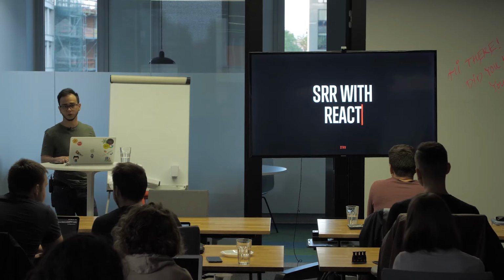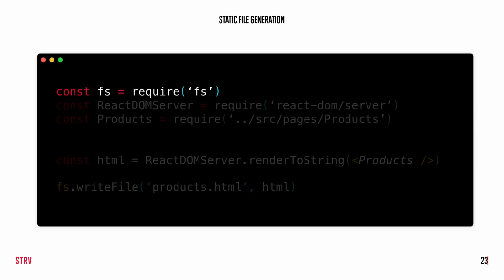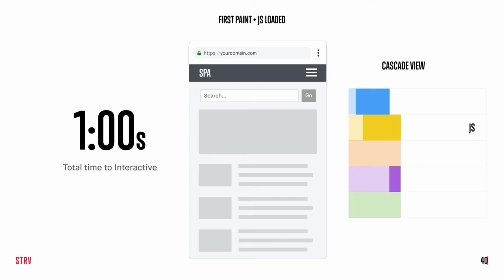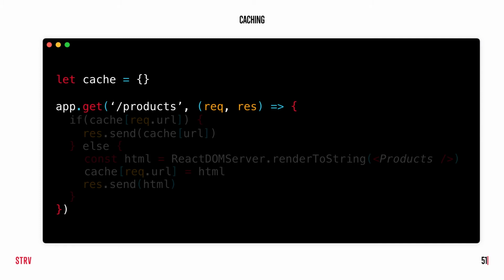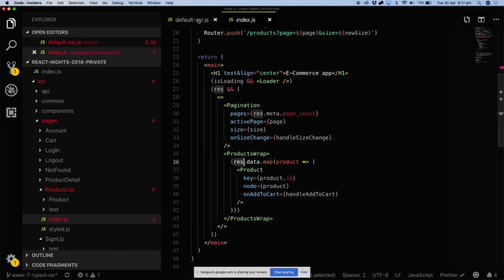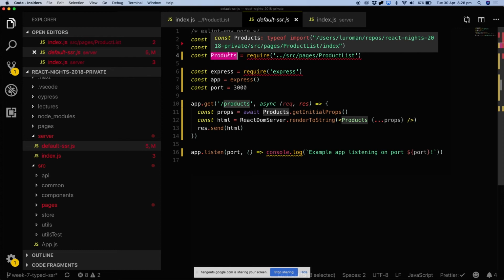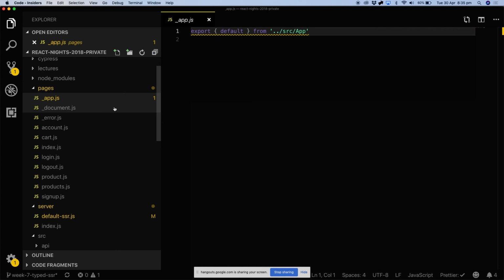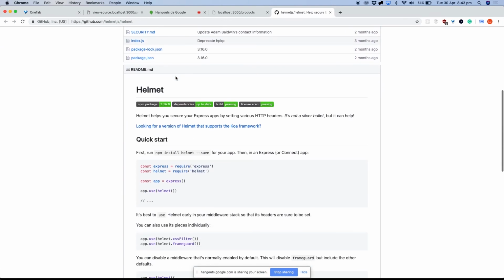Server-side Rendering vs. Static Export - React Nights 2019 - Week 7